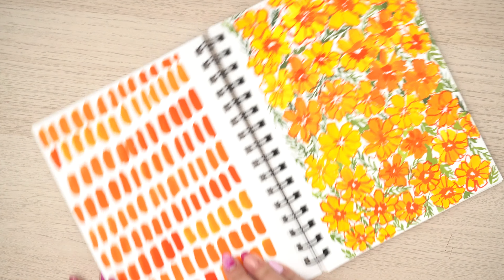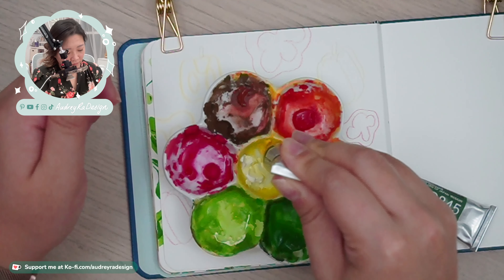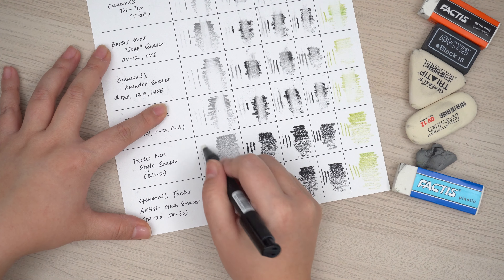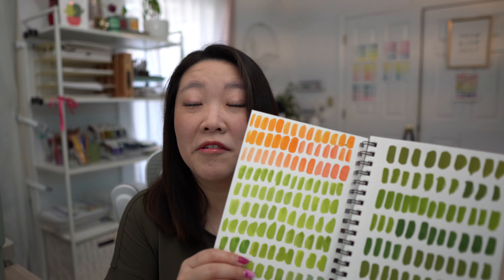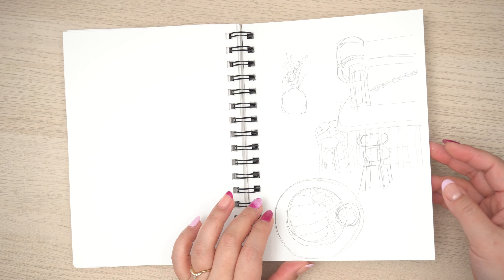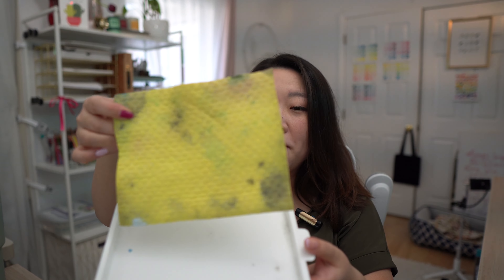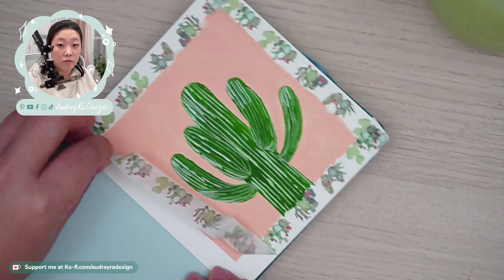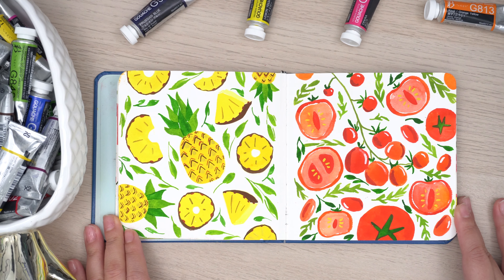My *most used* gouache supplies 2024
These are the supplies I am consistently gravitating towards when painting with gouache. I'll cover my go-to gouache paints (although you probably can guess what they are!), brushes, paper, journal, colored pencils, palettes, and more. Make sure to check out my livestream playlist to see how I use them.

*Apologies for the audio quality! If you're using headphone, you'll notice that it only comes out the left channel. Please adjust accordingly. I will be more mindful about fixing those audio issues next time!*

More gouache videos will be coming this year!

If you enjoyed this video, buy me a ☕️ so I can keep creating!